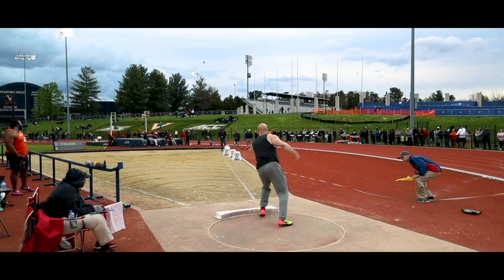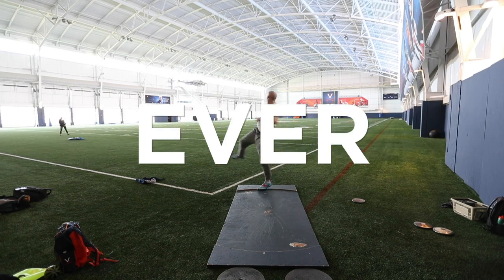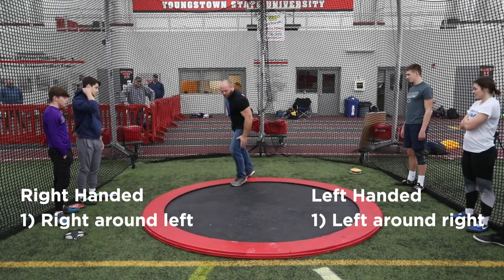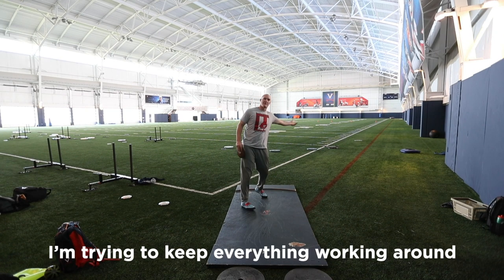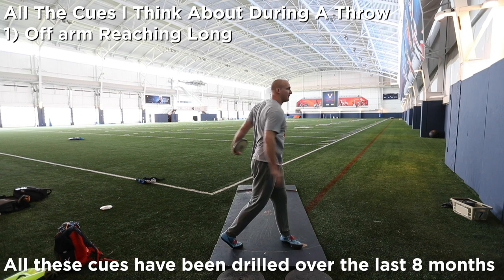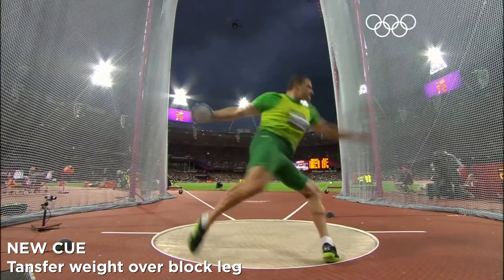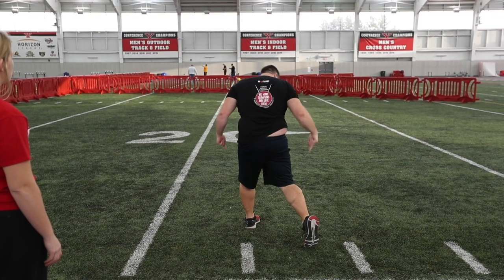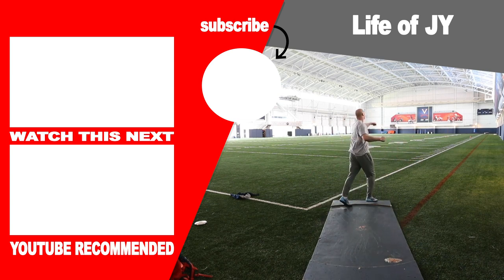This Discus Cue Added Meters - Favorite Practice *So Far* - JY THROWS S3 E15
Today's video I cover my biggest technical break throughs I've had over the last year and start to experiment with my finish in discus and shot put. I also do some professional discus thrower technical analysis, and have Justin Rodhe Explain some new shot put positions.  I've got a lot to keep working on but I can't wait!